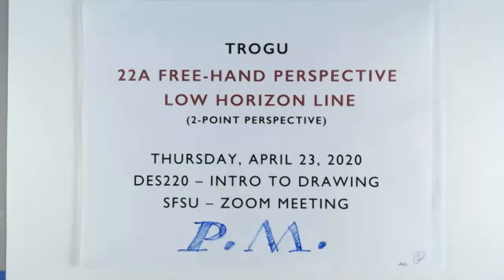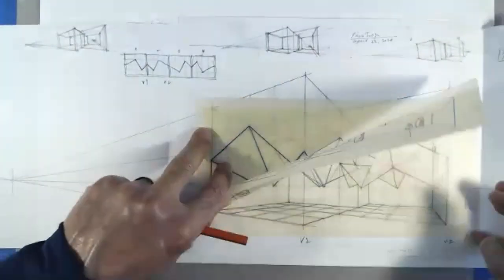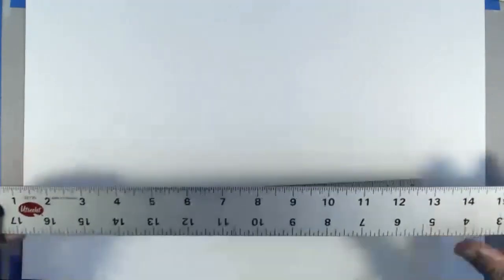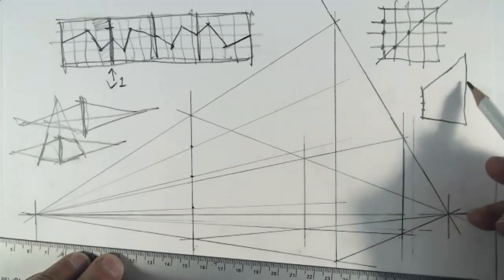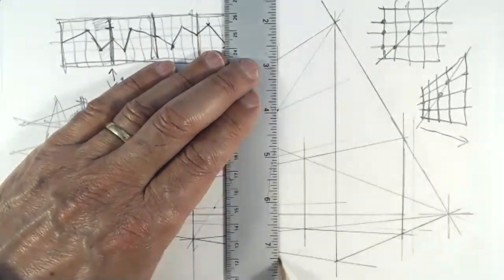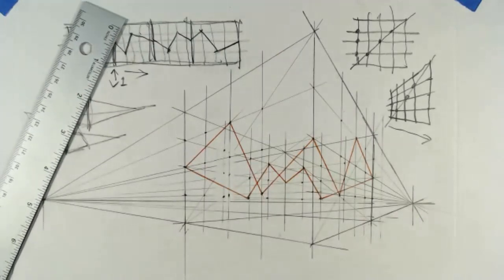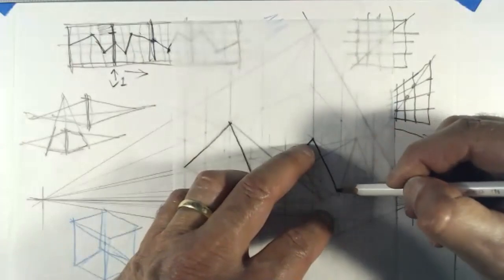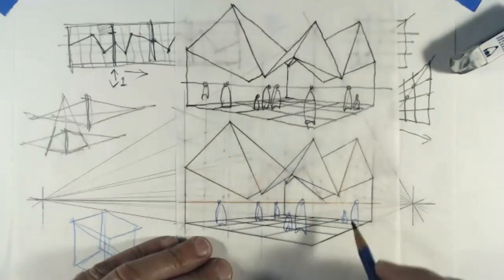Free-hand perspective LEFT cube 2020-04-23 (PM)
A free-hand version of the two-point perspective of two half cubes. This is the drawing of the left cube. Option 2 Spring 2021. Tools needed: pencil, paper, straight edge or drafting triangle. Recorded in the afternoon, Thursday, April 23, 2020.